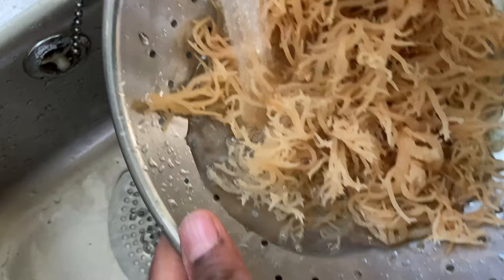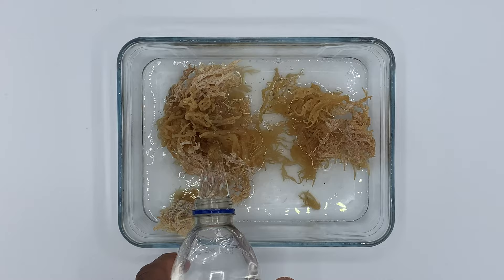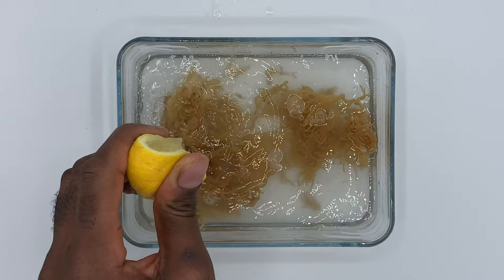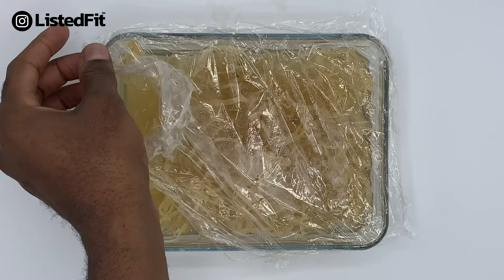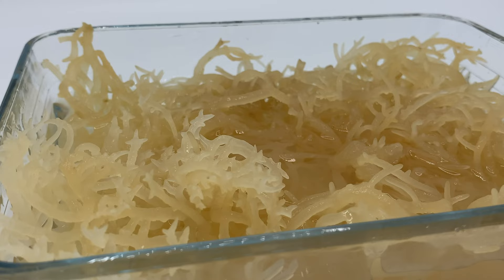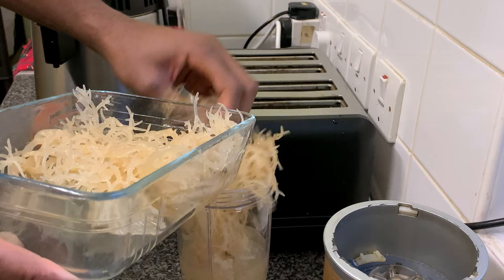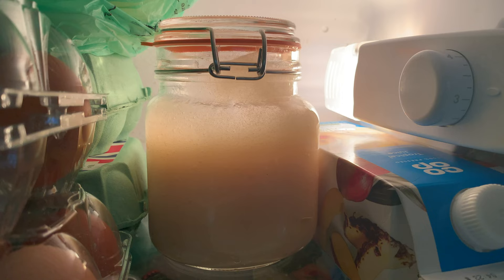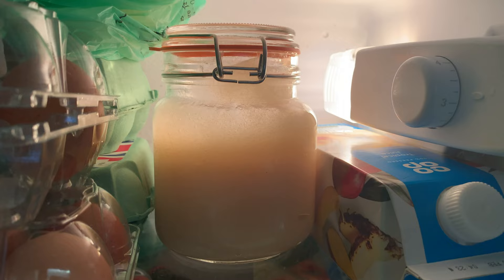What Is The Best Way to Make Sea Moss Gel? - Here's What I Do...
How To Make Sea Moss Gel - After my last Wildcrafted Sea Moss Gel video, many people suggested I made my own gel instead of buying it. So I did just that. This is my first attempt at making Sea Moss Gel for my morning smoothies. Check out how I got on.

Does Sea Moss Work? This is all part of my experience trying Sea Moss Gel. I recently made a video about Dr. Sebi and Sea Moss and what it was like to try sea moss gel, so in this video, I go further and give an update talking about how I made sea moss or Irish moss gel.

How should I take Sea Moss Gel how much Sea Moss should I take and how often should I take Sea Moss.

Learning about the Dr Sebi Diet has been very interesting!

If you’re somebody who works out whether it be at home, at the gym or in the park there’s something that will interest you here.

If Health and Fitness is an important part of your lifestyle then check out ListedFit.com.
GADGETS - TECH - WORKOUT- NUTRITION and more